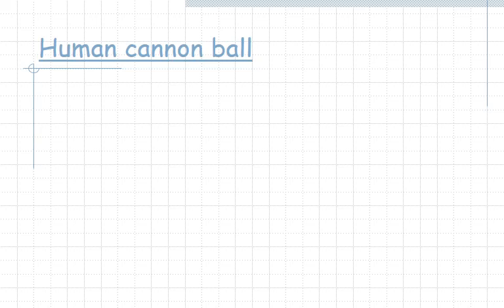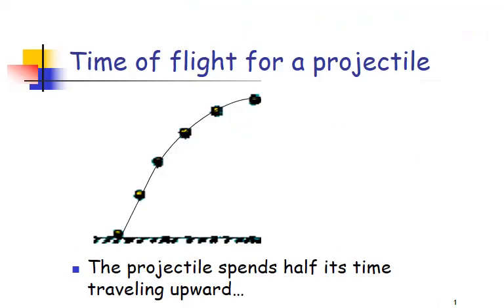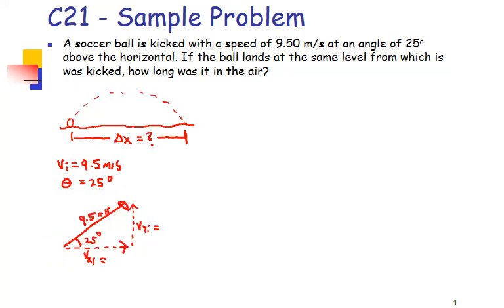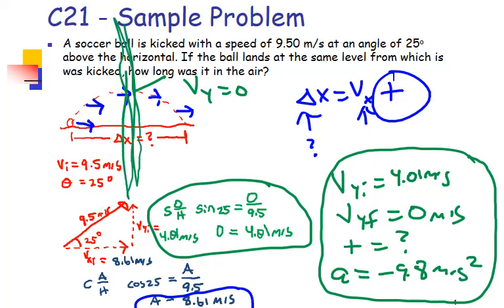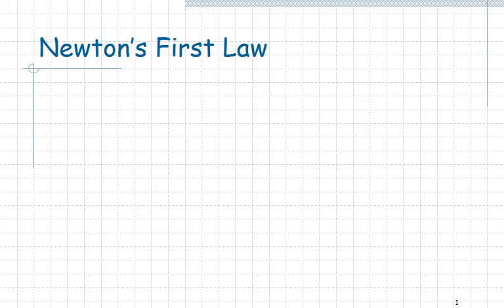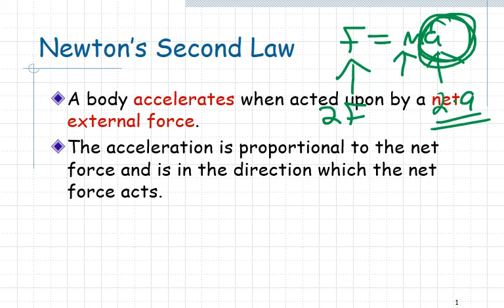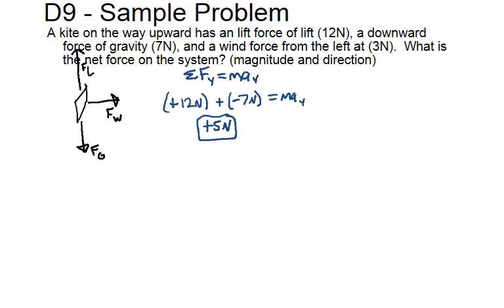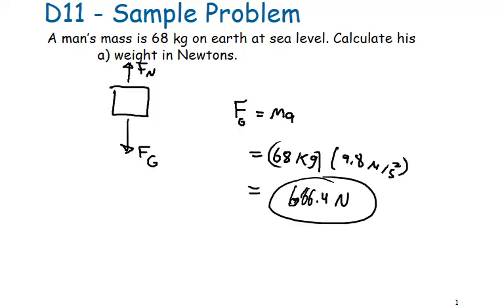173a Final Review Projectile Motion at an Angle and Basic Forces